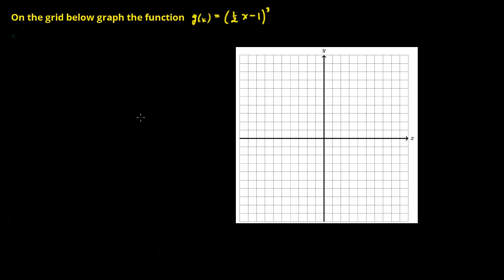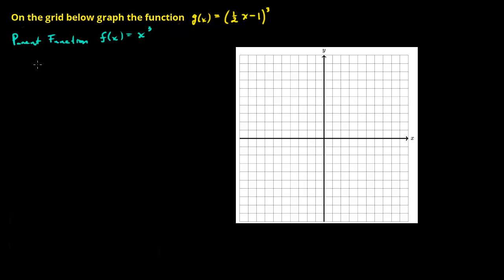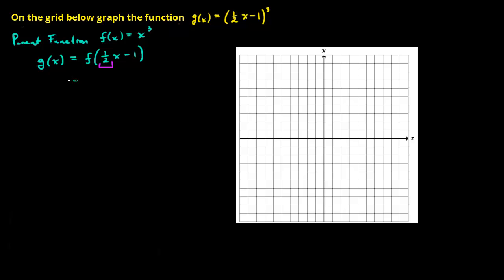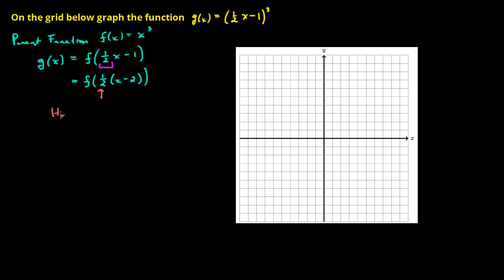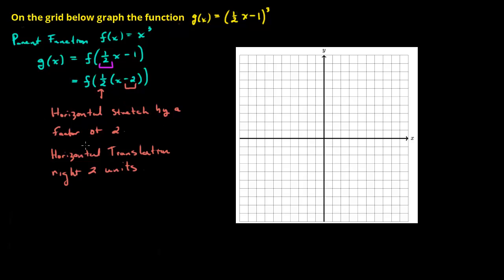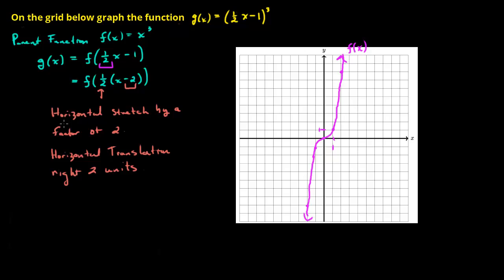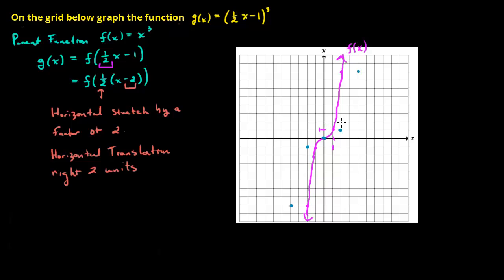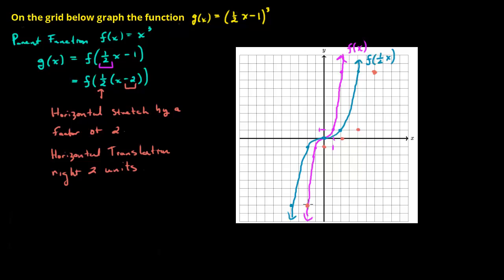streches and compressions of functions 4